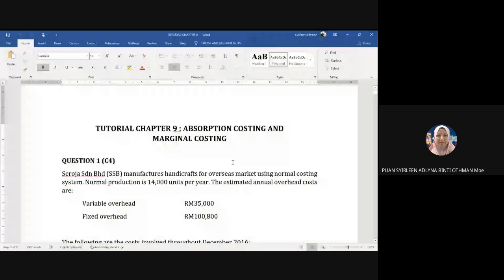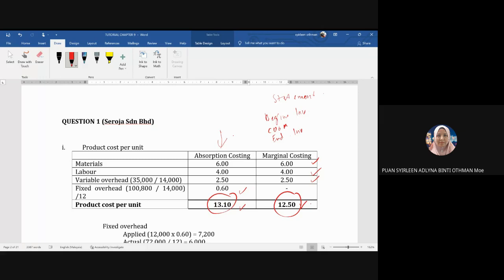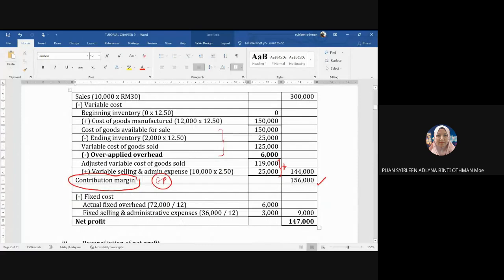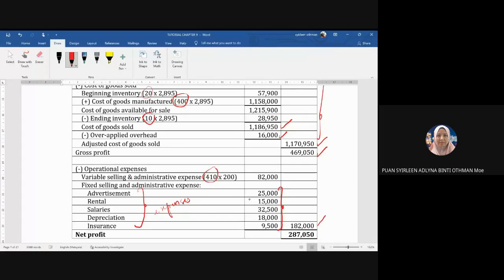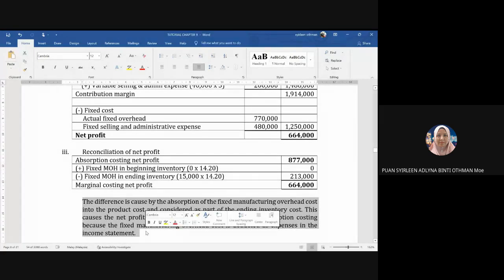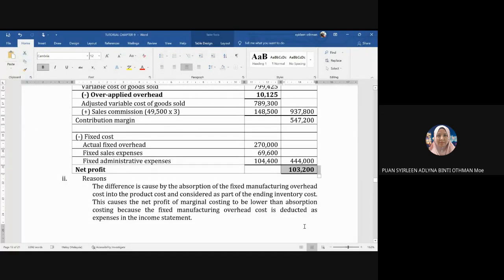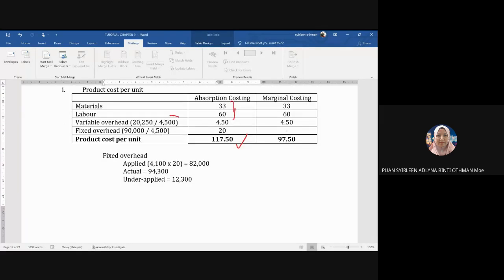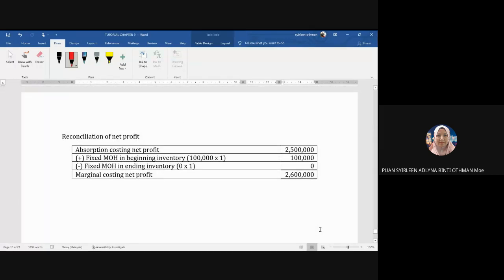AA025: TUTORIAL TOPIC 9